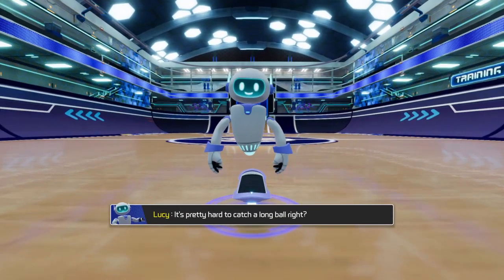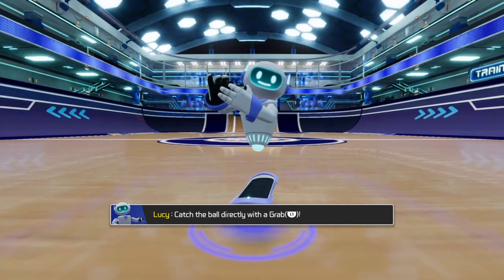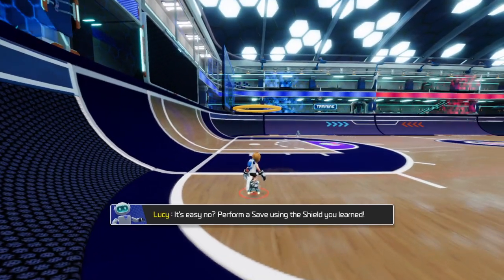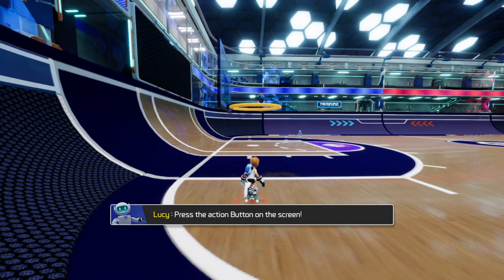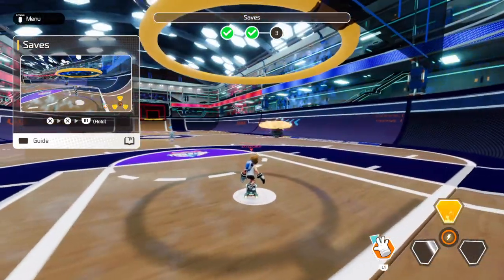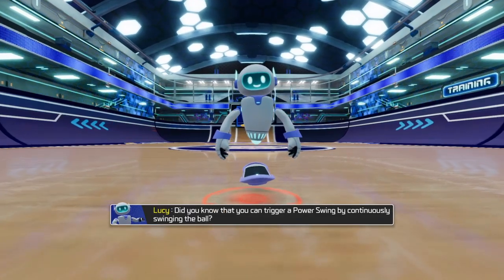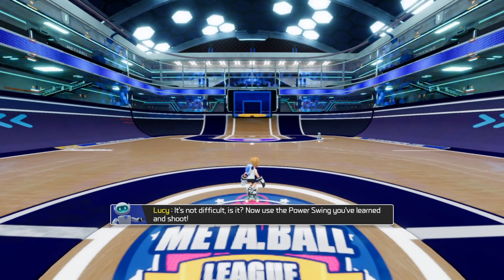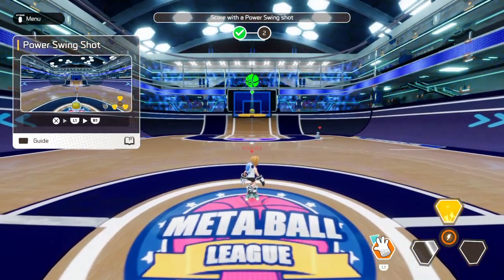Metaball | techniques practice | different type of shots | Grab, Shield and swing shots | Bot Lucy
Played on a PS4.

Technique practise; lay-ups, swing shots, shield and grab.
Taught and informed by Bot Lucy.